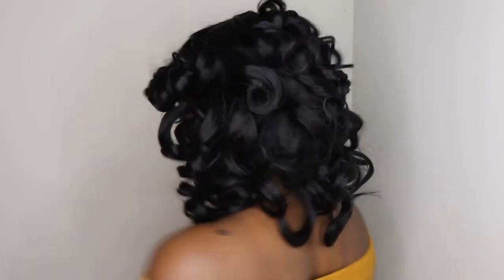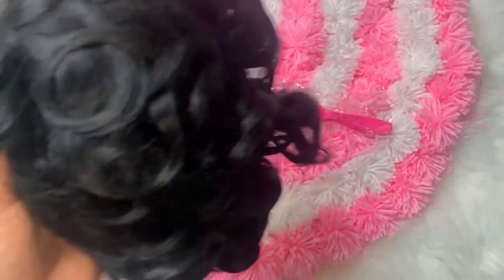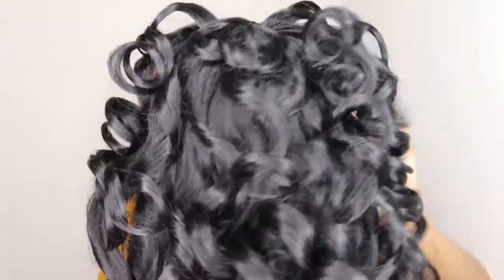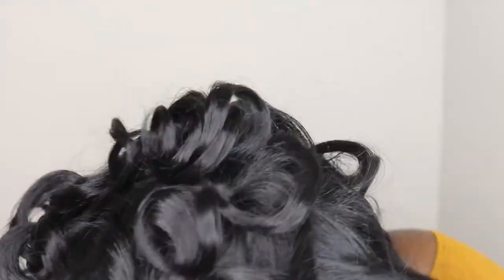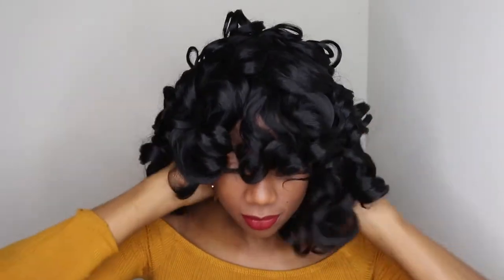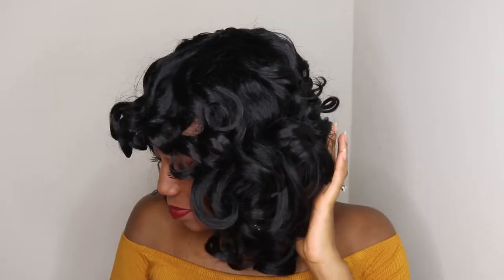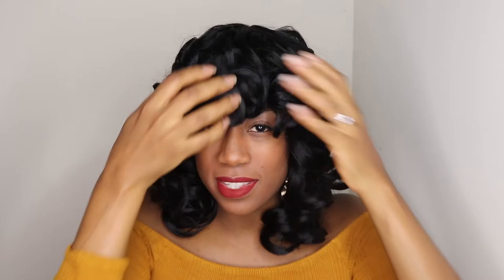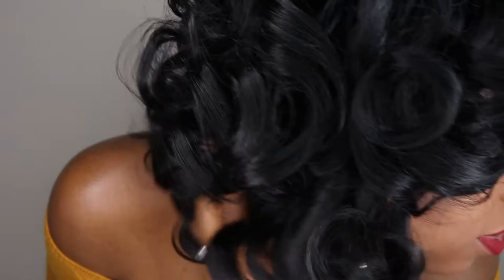Amazon Wig Review | ELIM Curly Kinky Hair (First Impression)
A quick first impression of a wig I bought on Amazon. Link for hair below: